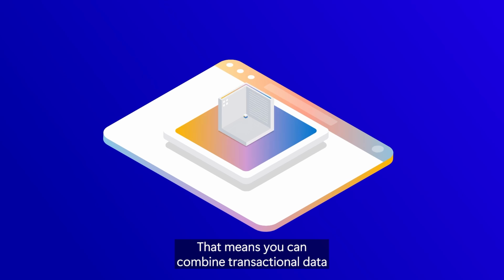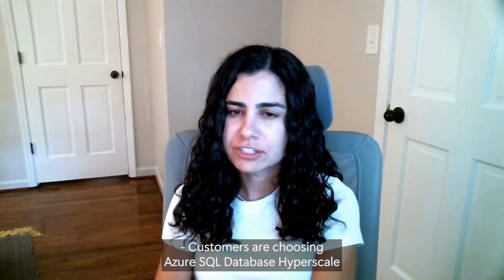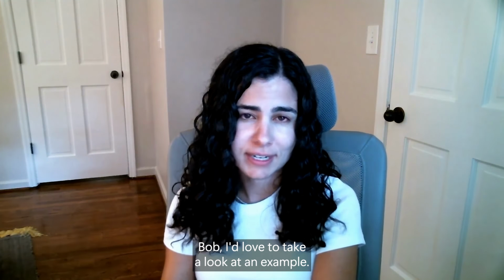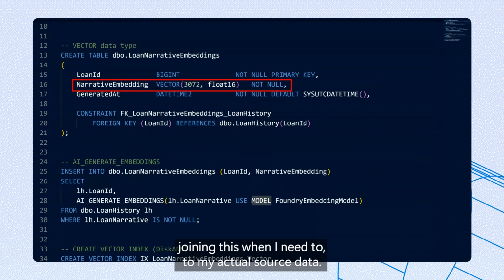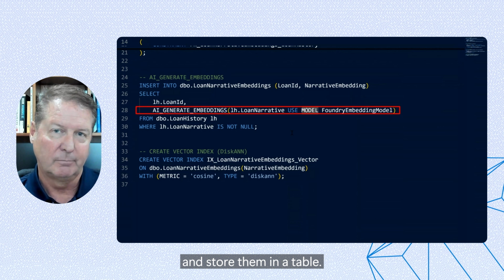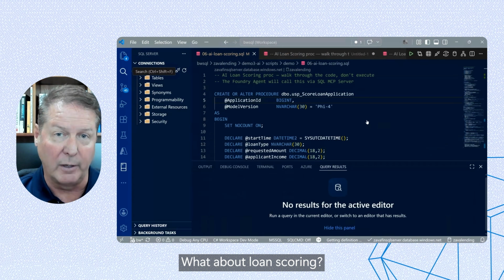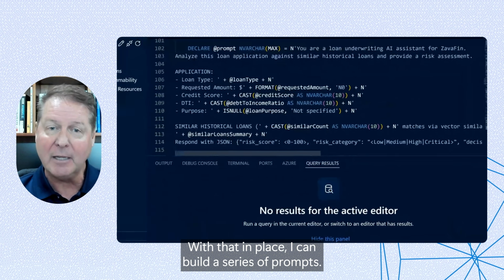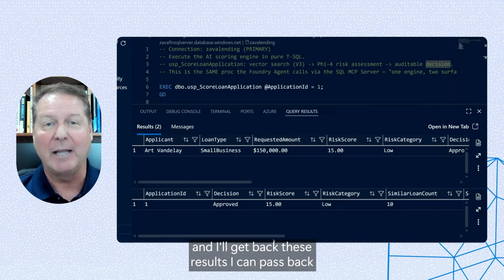E4: Optimize performance and scalability with Azure SQL Database Hyperscale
Bob and Anna demo Azure SQL Database Hyperscale’s unique architecture, including independent scaling for compute and storage to help manage changing application demands without disruptions.

0:00: Introduction: Scaling with Hyperscale
0:42: Architecture overview
02:06: Serverless, elastic pools and more features
02:33: Demo: Scaling in action
6:27: Key takeaways